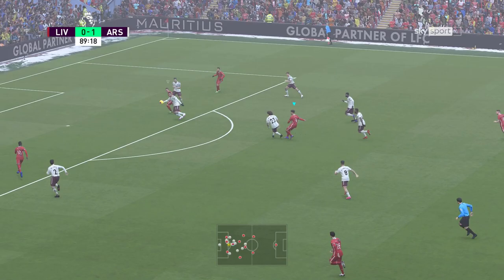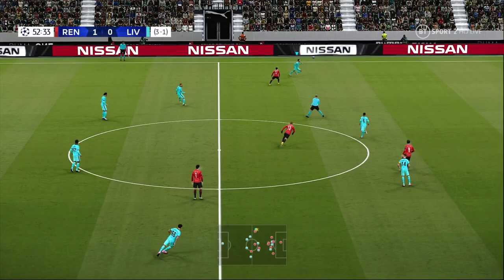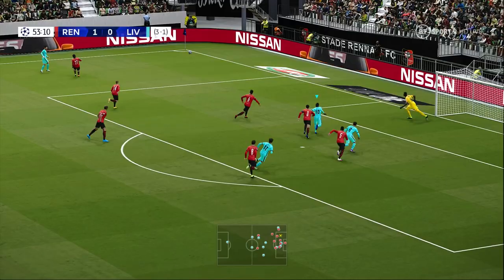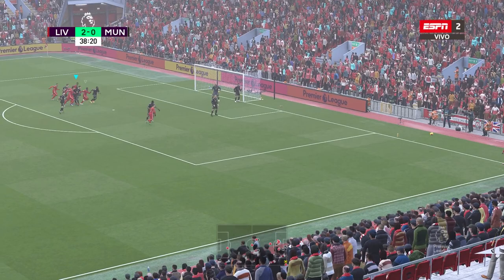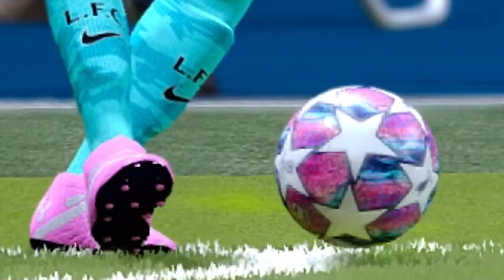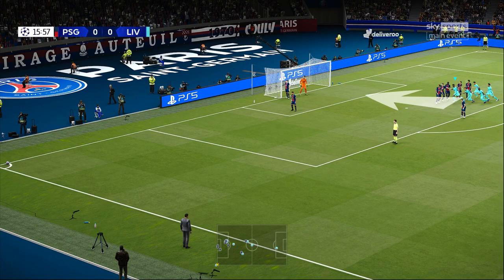My favorite way of taking corners in PES 2021 | Full Manual Controls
All the footage here was played on PC, vs Superstar AI, at default (0) speed, with NO gameplay mods.